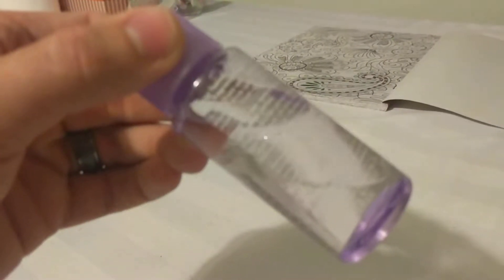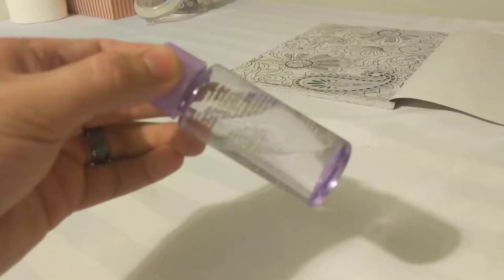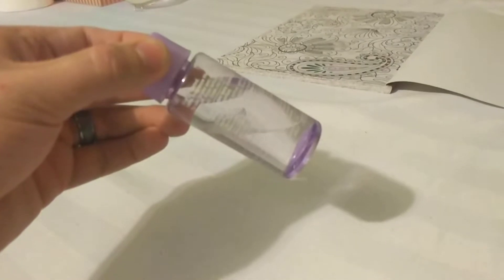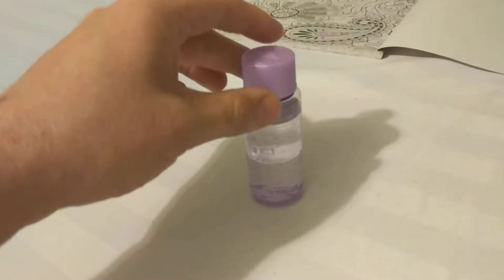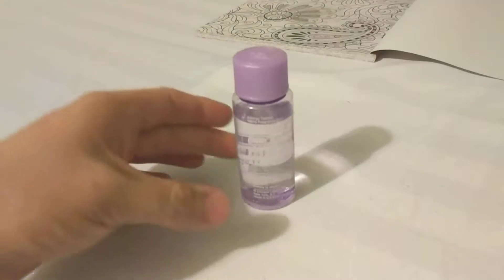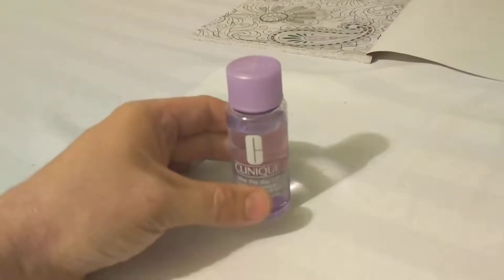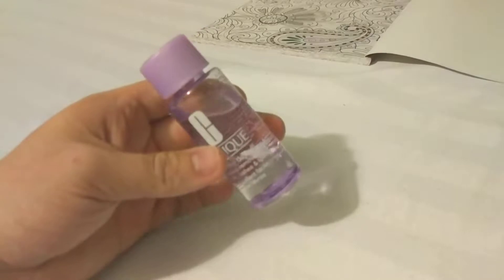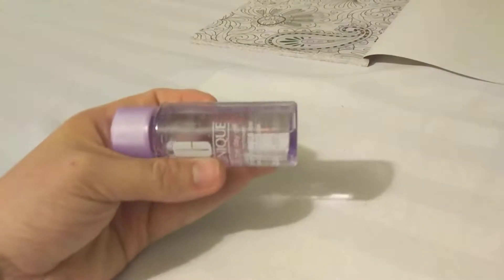Separation of Liquids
This video demonstrates the separation of two liquids with different densities.